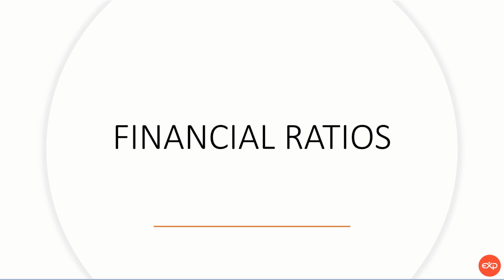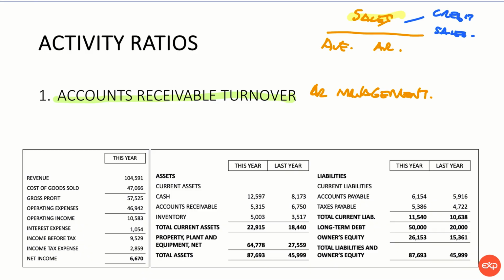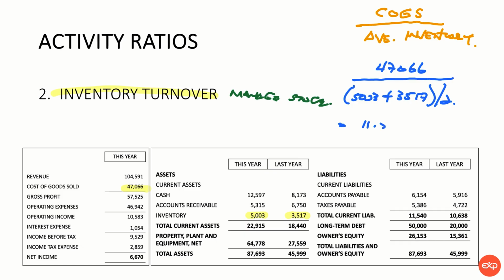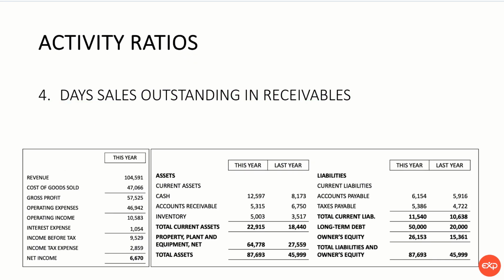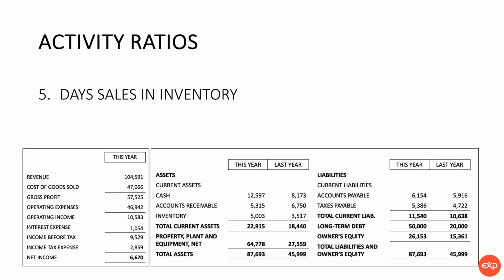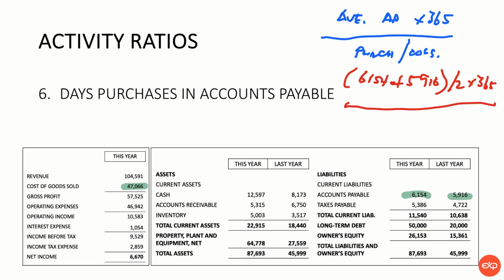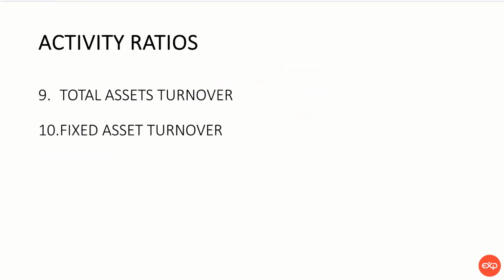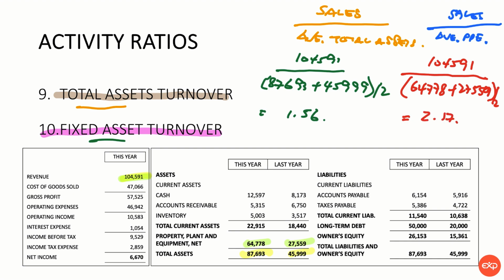CMA (USA) Part 2: Financial Ratios Part 2 | Free Lesson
In this video we introduce the learning phase of the course and look at some questions to test your knowledge within the Financial Ratios part of the syllabus. The ExP Group provides digital-first learning for globally recognised finance qualifications including ACCA, CMA (USA) and DipIFR.